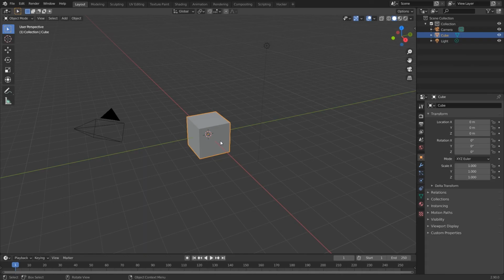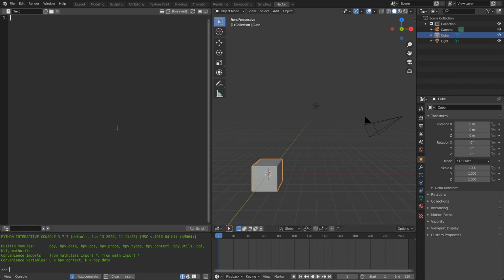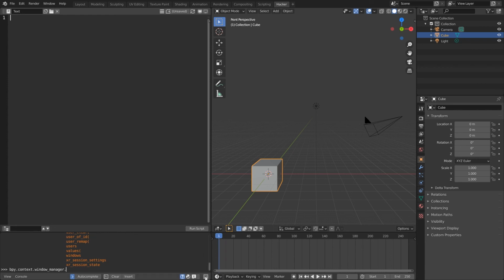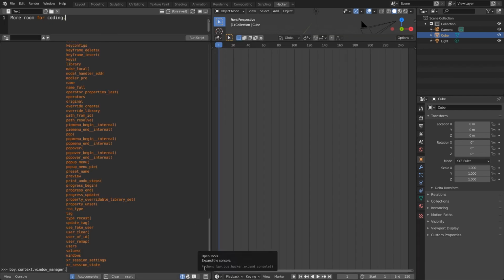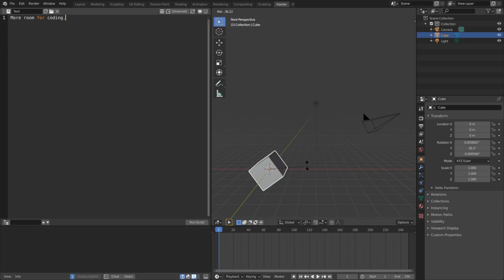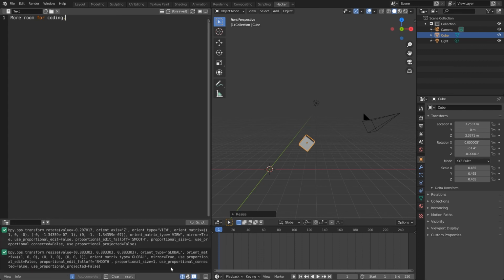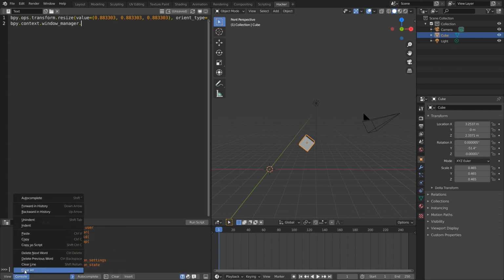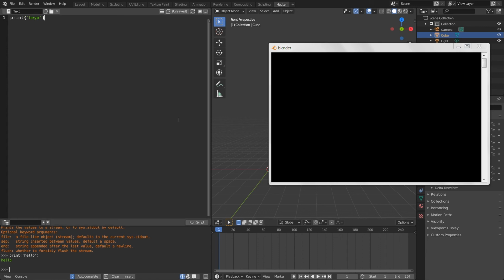Combining Blender's Text, Console, And Info Editors